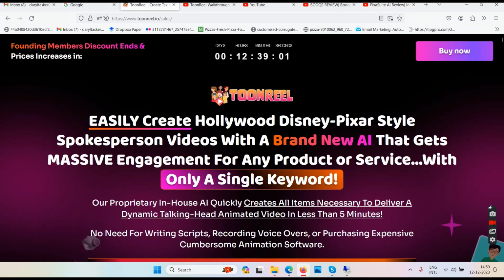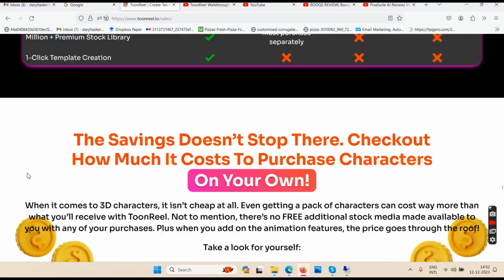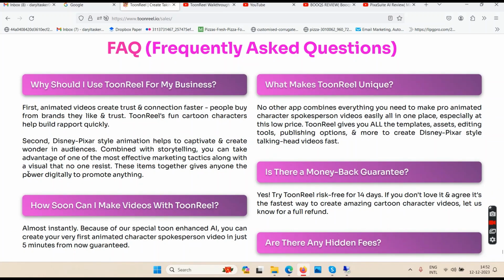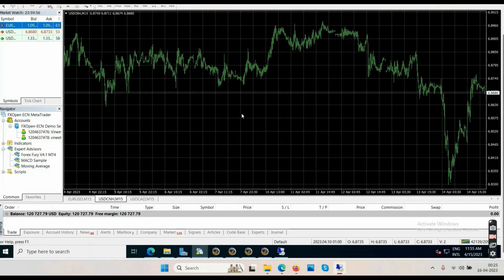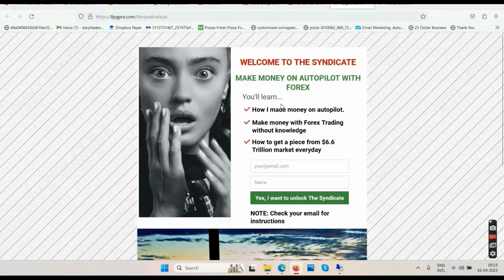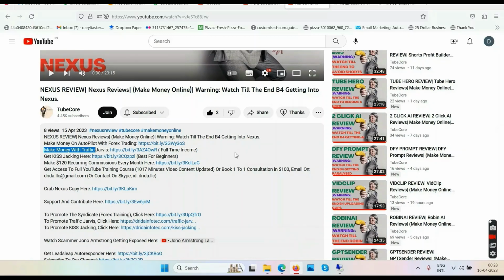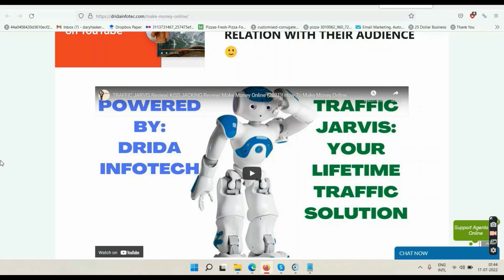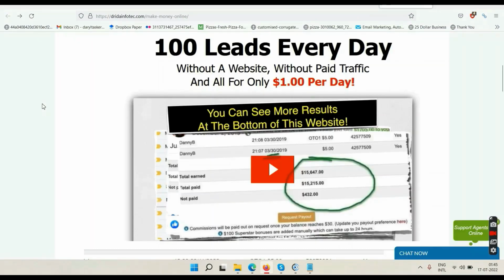TOONREEL REVIEW| ToonReel Reviews| (Make Money Online)| Warning: Must Watch Till The End B4 Buying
Make Money On AutoPilot With Forex Trading ( If the link does not open then copy the url and paste it in a new tab to open)
( If the link does not open then copy the url and paste it in a new tab to open)